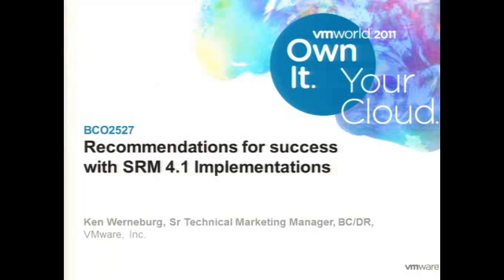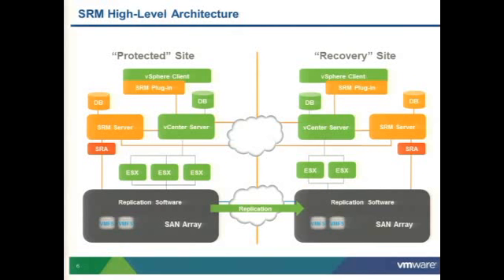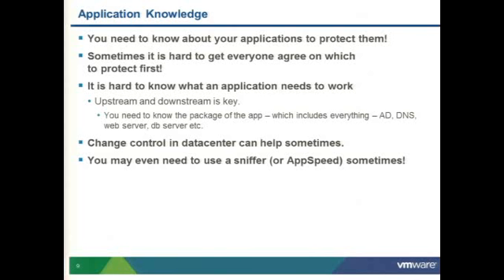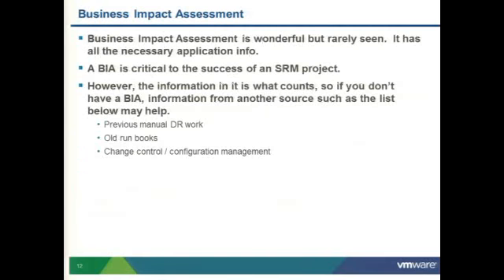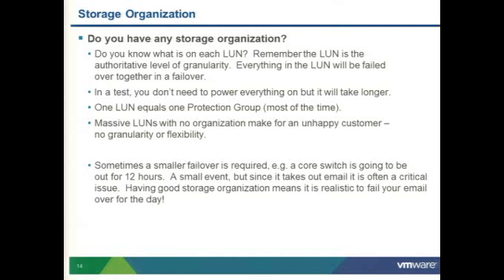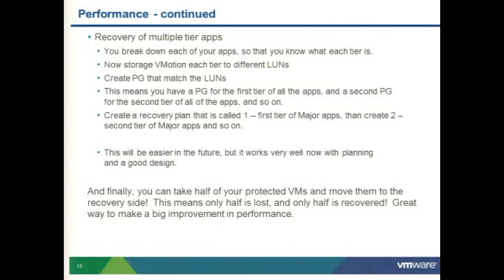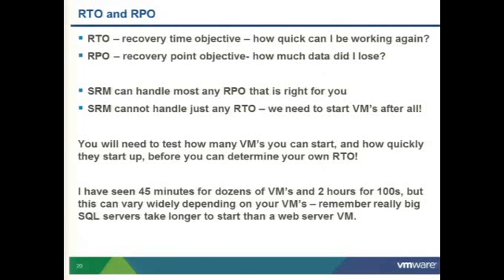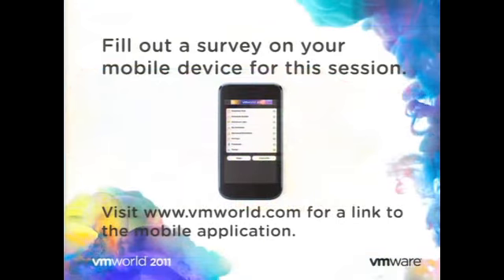VMworld 2011: bco2527 - How to Be Successful with Site Recovery Manager Implementations